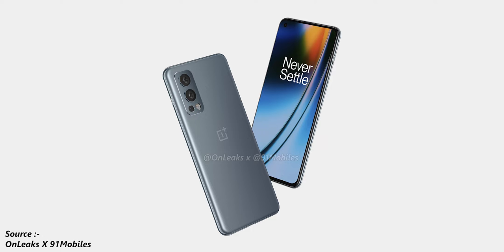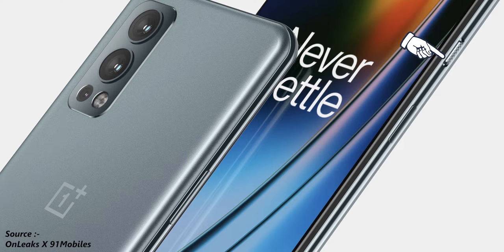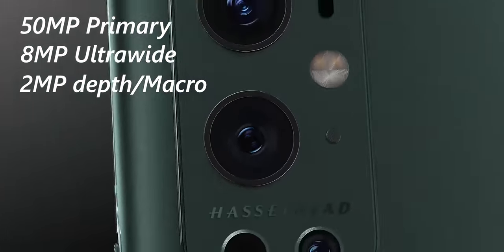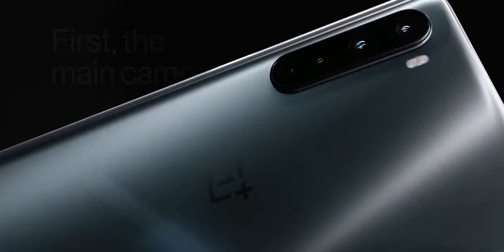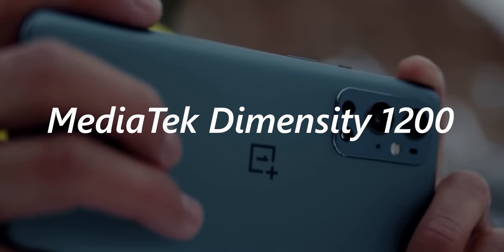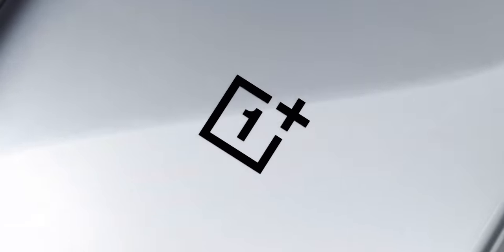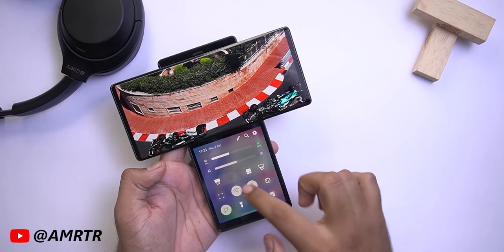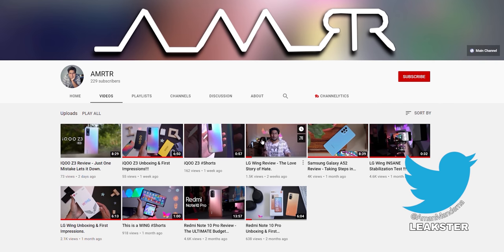OnePlus Nord 2 - First Official Look !!!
The OnePlus NORD 2 is the true successor to the OnePlus Nord unlike the Nord CE . The new Nord borrows design clews from the OnePlus 9 Series featuring triple cameras on the back & a single hole punch selfie camera . The new Nord 2 is expected to be announced sometime in the July month for a price tag of approx 30 Thousand Indian rupees . Today we take a first ever look at how the smartphone will look like .

Peace .